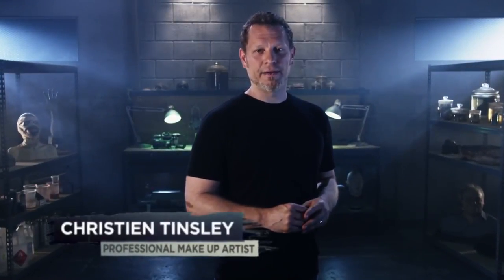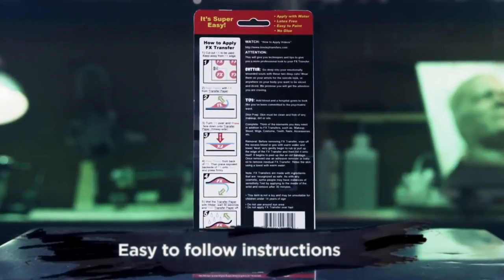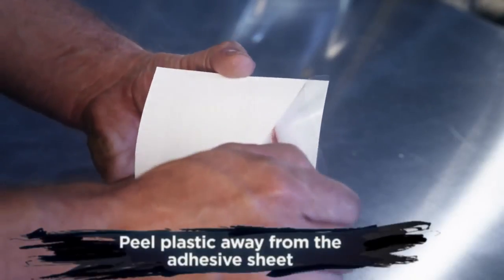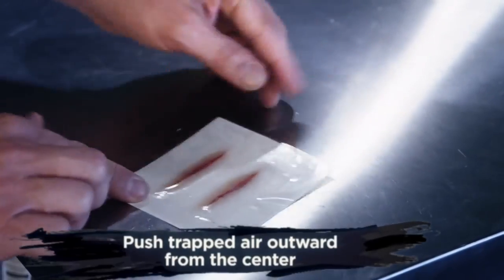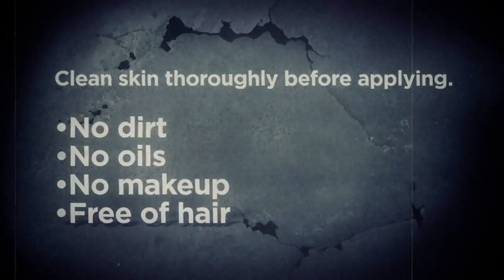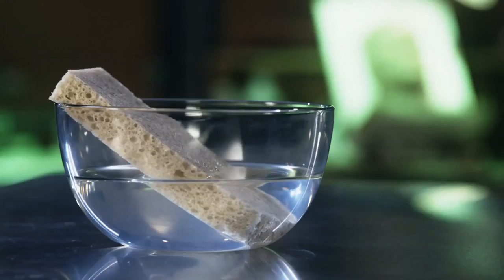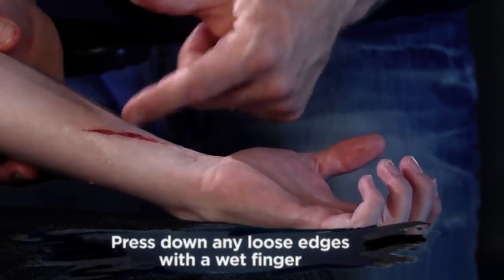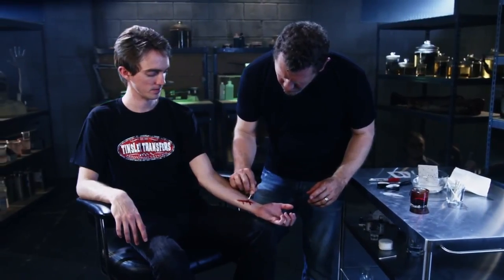Tuto maquillage halloween - Prothèse coupures | deguizz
Découvrez le tuto maquillage halloween pour réaliser une coupure grâce à une prothèse révolutionnaire, sans latex, application en 15 mn. Pour acheter ce produit